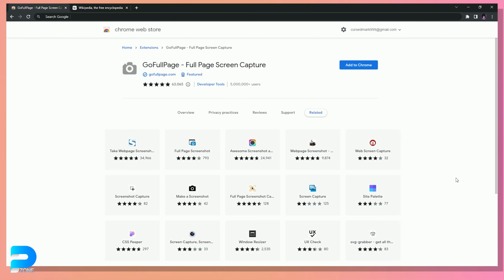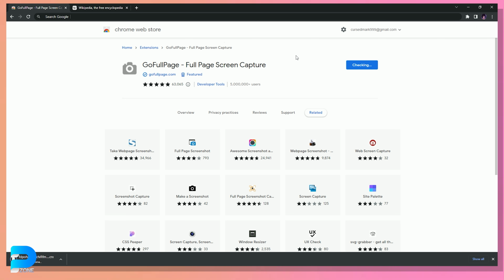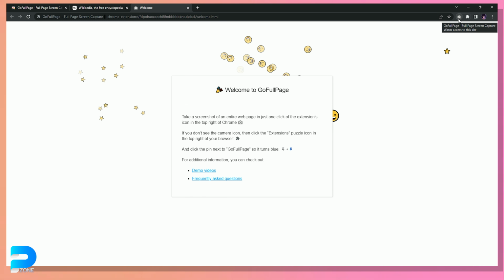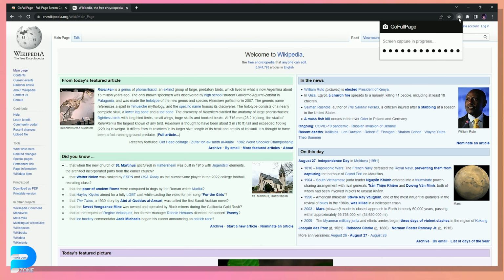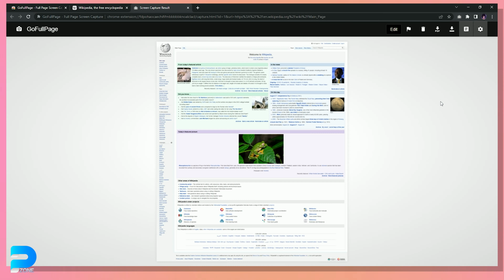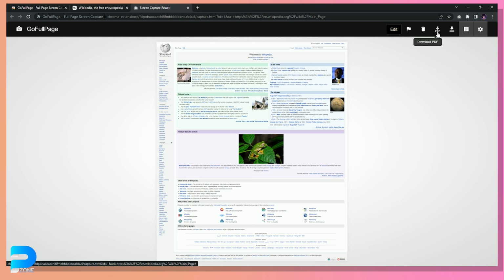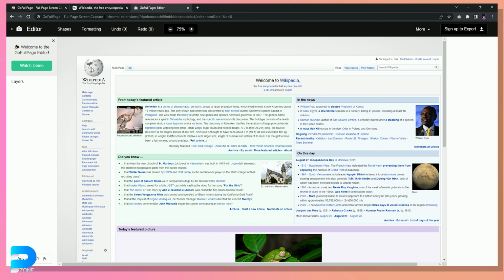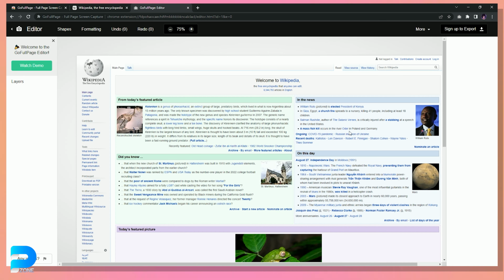How to Take Full Page Screen Shot with one click and FREE!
If you want to learn how to take full page screenshots with one click for free. Yep! You can take easily, full webpage screenshots using a free Chrome extension. known as "GoFullPage" and you can download it for free